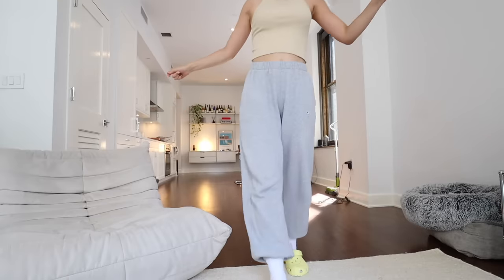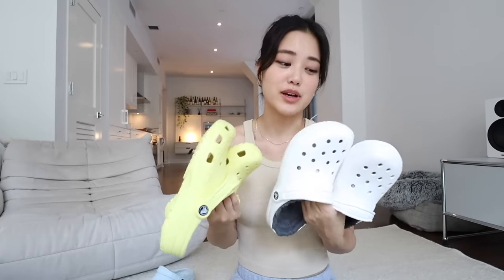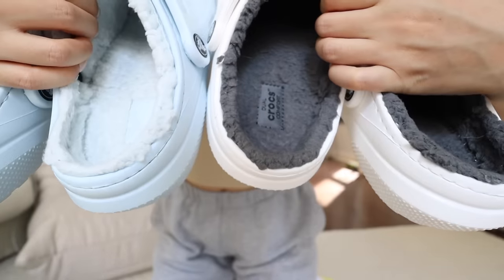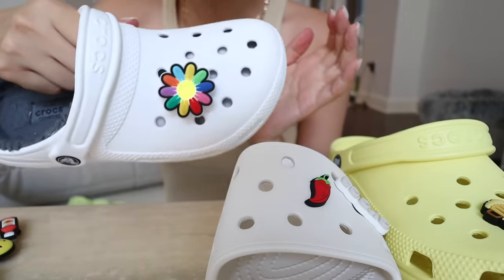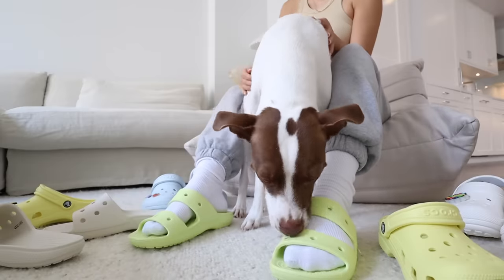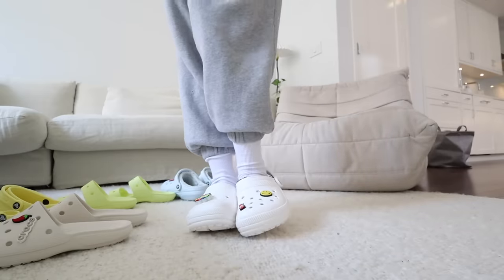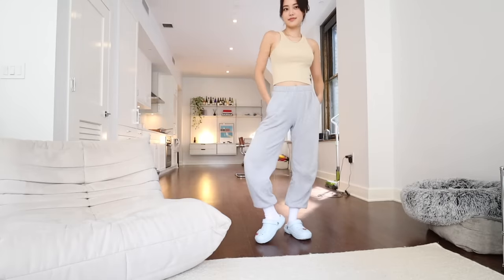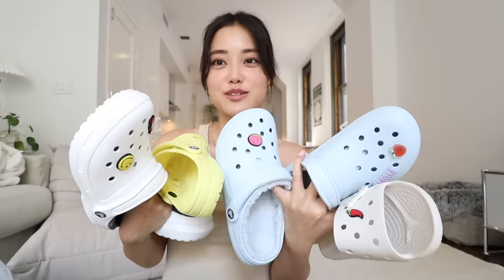Living Alone Diaries | Let's cook and chat! Post breakup, fears, career, life updates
- about me -
Hi there! My name is Michelle and I'm based in NYC! On my channel you'll see videos about Korean beauty, skincare routines, vlogs, get ready with me, Q&A's, and etc. Thanks for stopping by and I hope you enjoy!